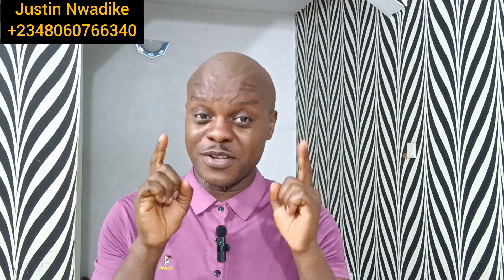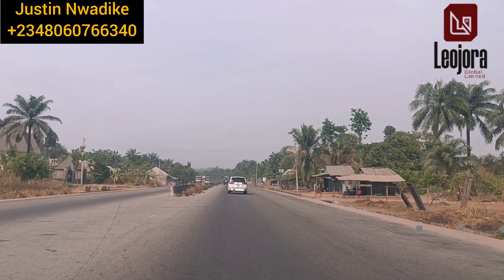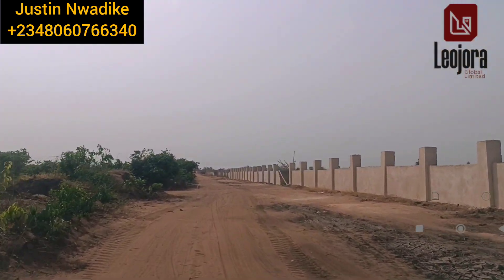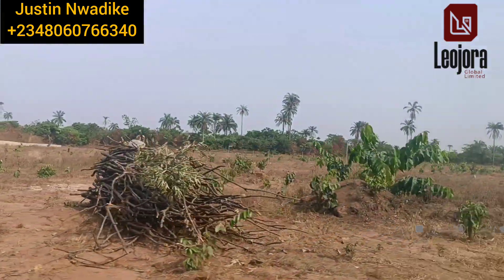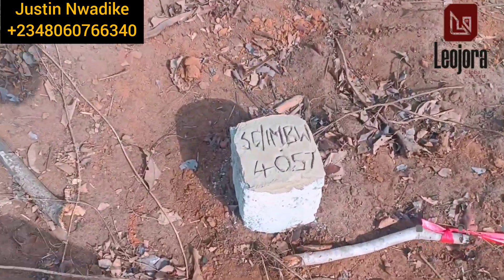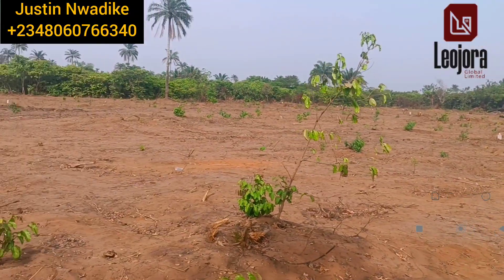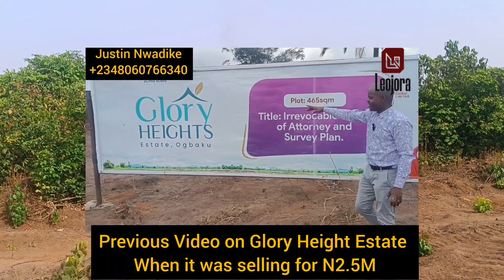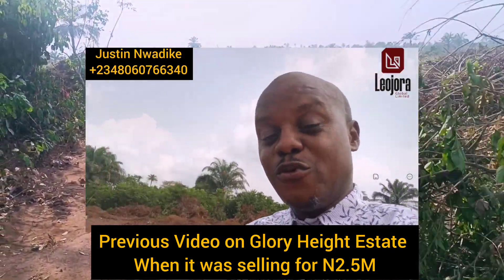AFFORDABLE LAND INVESTMENT OPPORTUNITY IN A NEWLY LAUNCHED ESTATE IN OGBAKU OFF OWERRI-ONITSHA ROAD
If you want to invest in an Estate Land and have peace of mind, sleep with your eyes closed, invest in a government Estate that is free from government interest, where you can generate atleast 50% Return on Investment within six months? There is an opportunity for you in Glory Height Estate Ogbaku, off Owerri-Onitsha Road, which is 15 mins drive from Assumpta Cathedral Owerri.

Finally, please leave me a comment - a question, correction, suggestion, and input generally - I will love to read from you